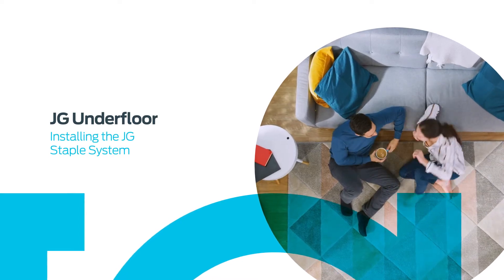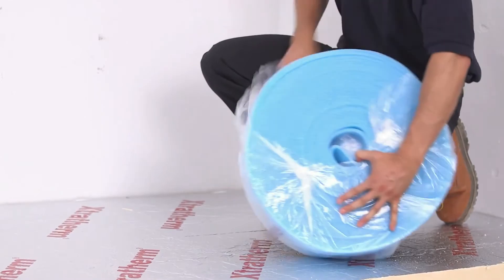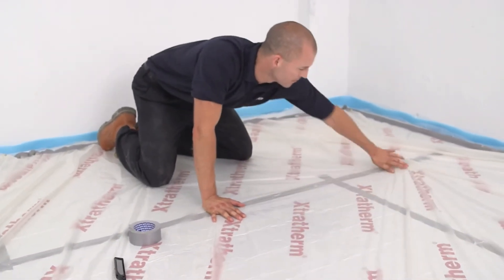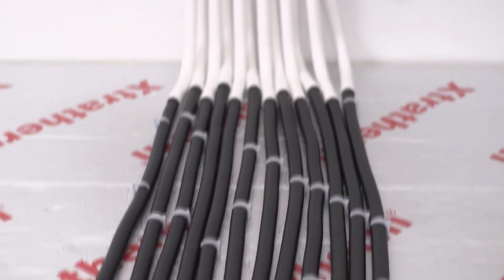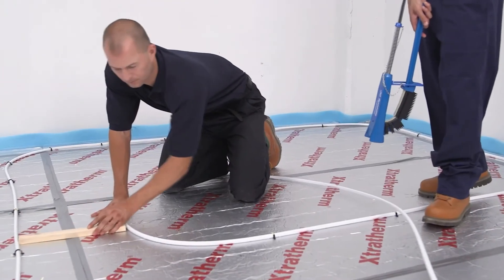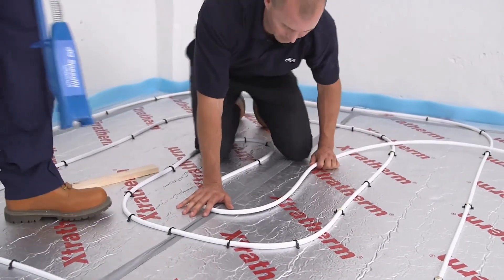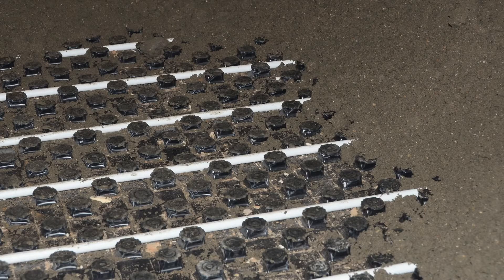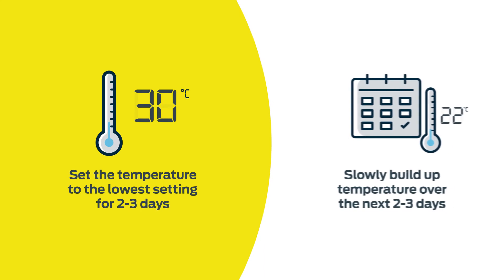Installing the JG Underfloor Staple System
The JG Underfloor Staple System is our cost-effective underfloor heating solution with high heat output and response time. Using the screed as a heat diffuser, 15mm JG Layflat pipe is secured with staples to rigid insulation placed over the concrete subfloor.